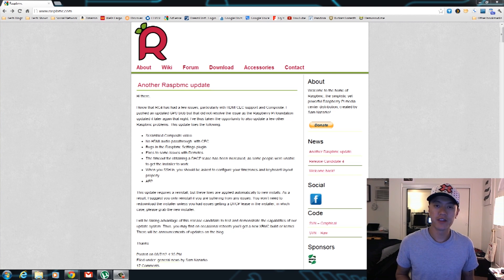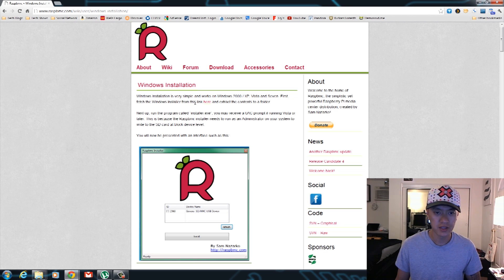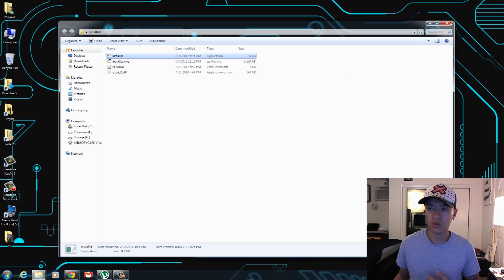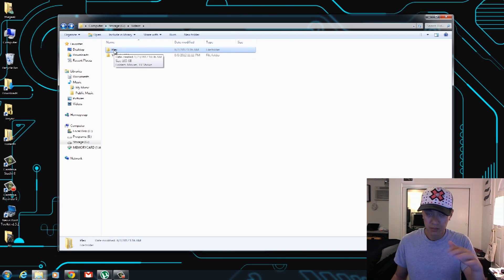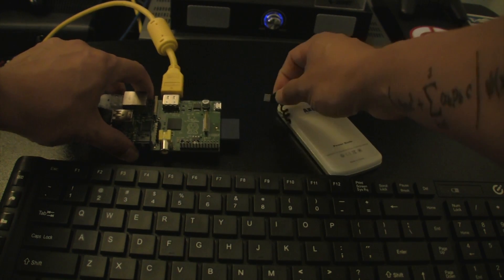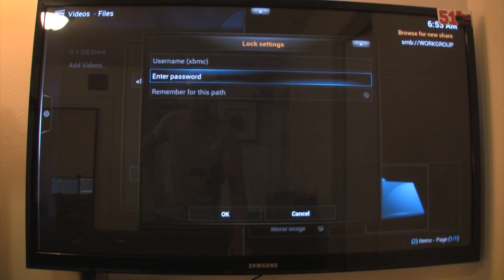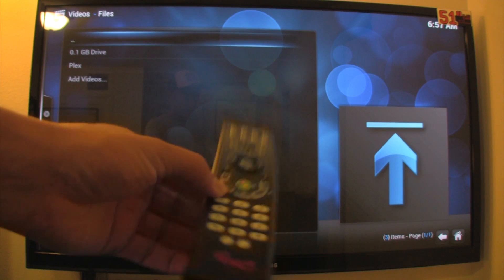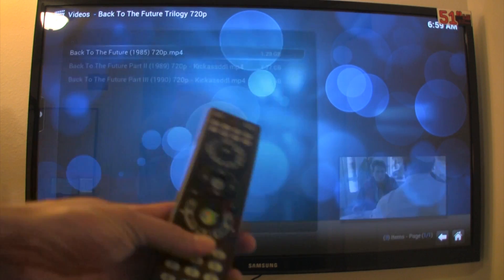[Setup Guide] Raspberry Pi + XBMC = Raspbmc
I don't have a British accent so this video doesn't seem legit but it is, trust me. Thanks to some wonderful developers they made it so easy to install XBMC and as I am uploading this video I am watching Back to the Future on my Raspberry Pi. Tip: be patient when things are installing and loading. It also takes a really long time to scan all of your media files and apply the movie database information on it but you can just play the video right away while it is doing it.

What is XBMC?

Links:
Raspbmc

Command for autologin menu:
netplwiz